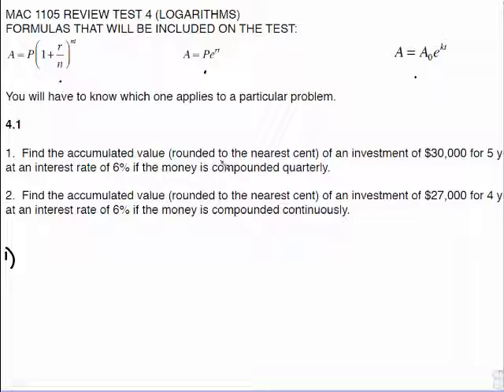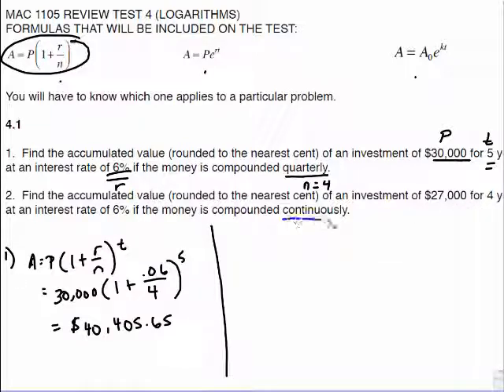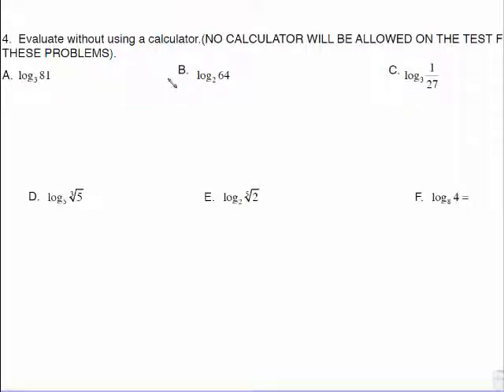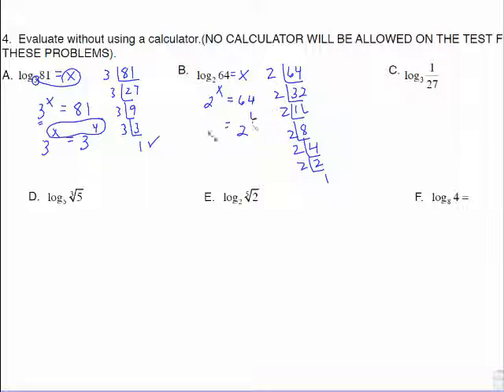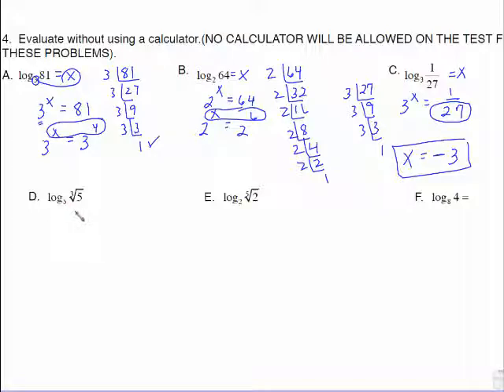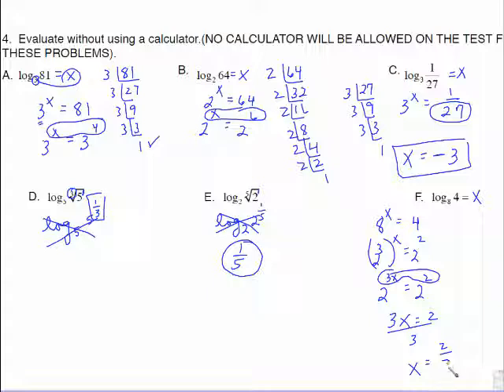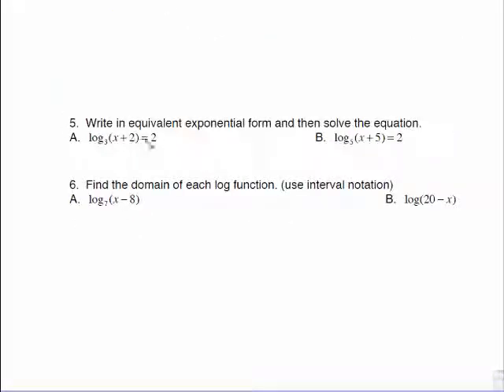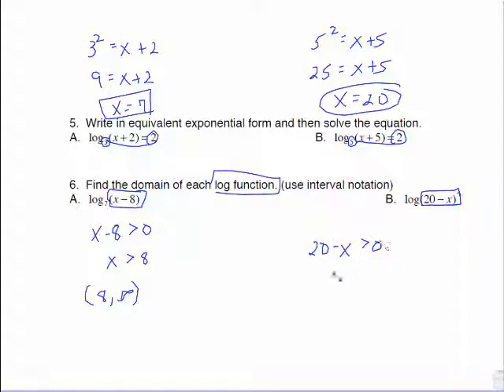MAC 1105 TEST 4 REV # 1 - 6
MISTAKE ALERT*** on # 1, I left off the "n" when I wrote the formula. Instead of the exponent being 5 as I wrote, it is really 20 since the exponent in the formula is "nt" (4x5=20).